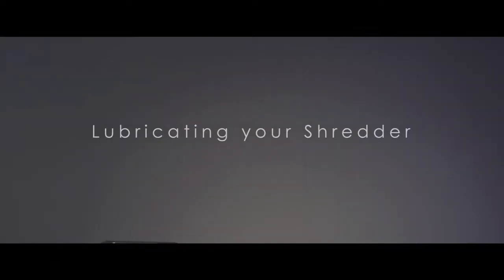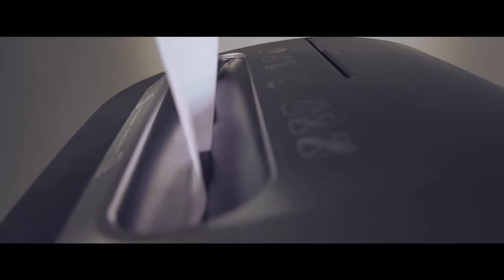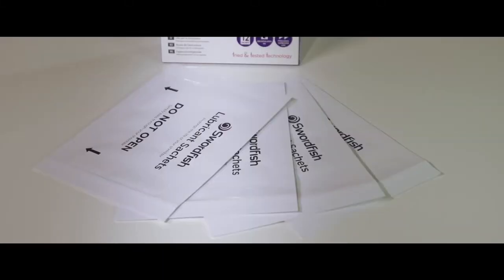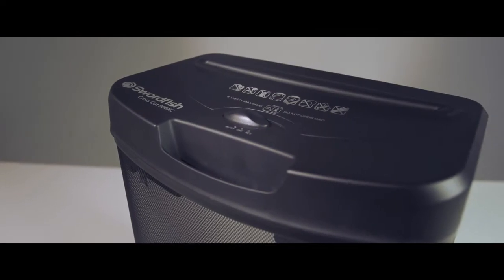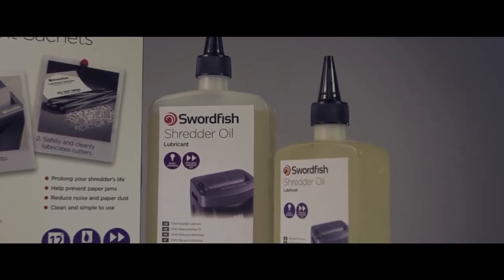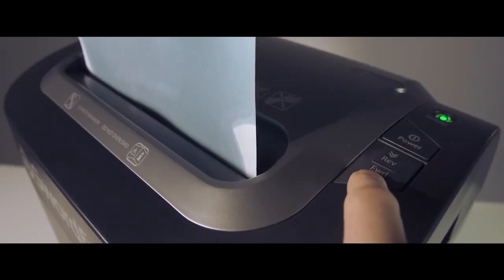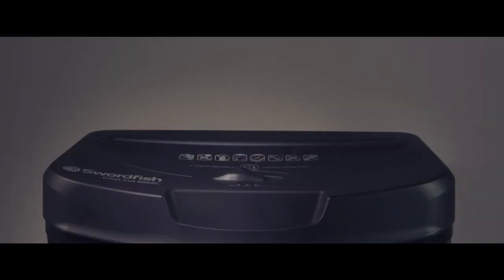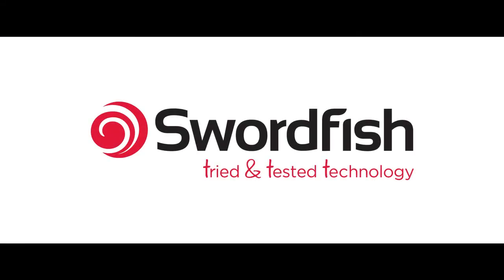Swordfish Oil Lubricant 240ml/350ml/Sachets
Just like a car engine, your shredder requires frequent top-ups of oil to keep running smoothly. Swordfish Shredder Lubricant maintains maximum performance and extends the life of your shredder. Simply apply a strip of lubrication across the sheet of paper and shred. This will help your machine to run smoothly, quietly and efficiently. Suitable for use with all types of shredder. 240ml special micro dispenser for approximatly 20 top-ups.